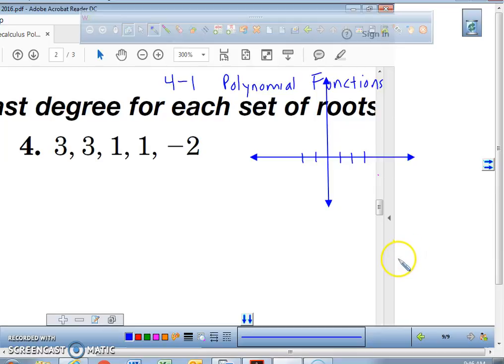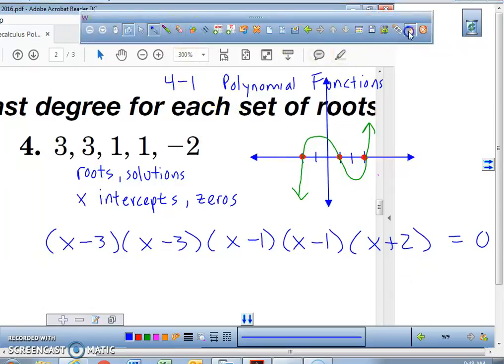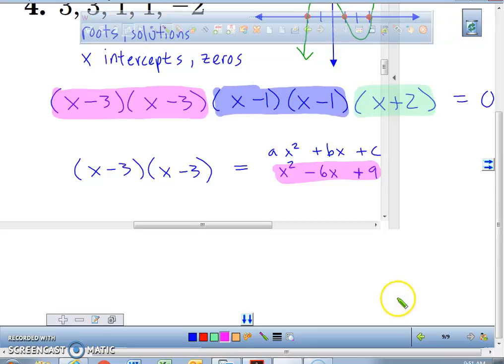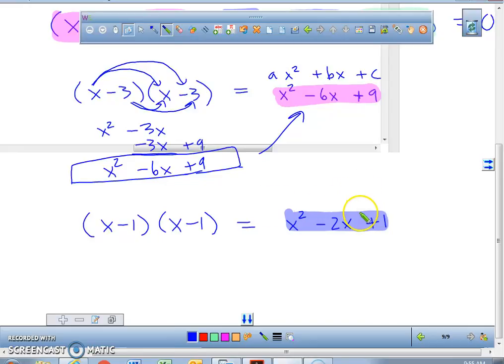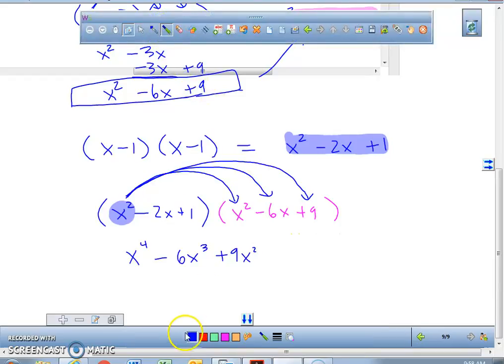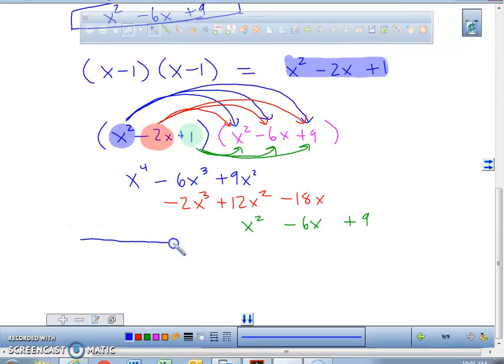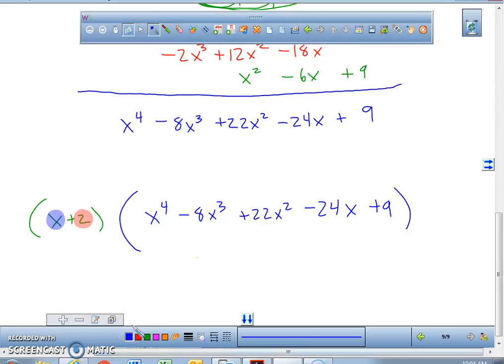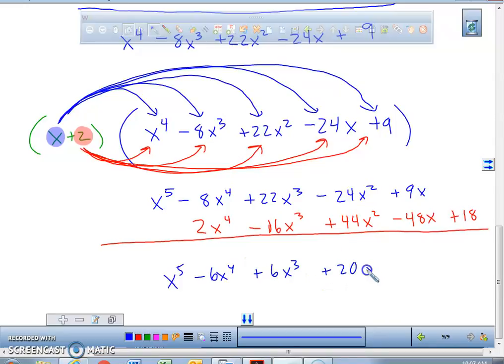4 1 Precalculus Polynomial Functions Part C